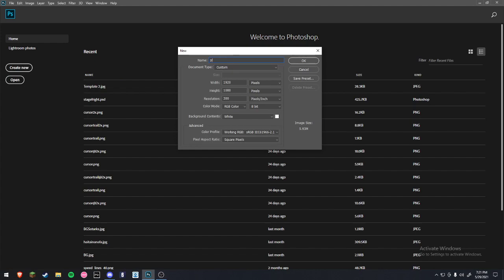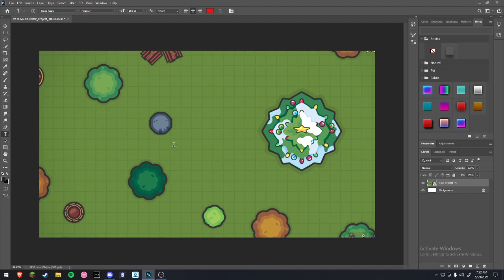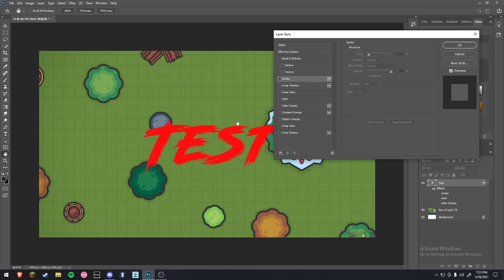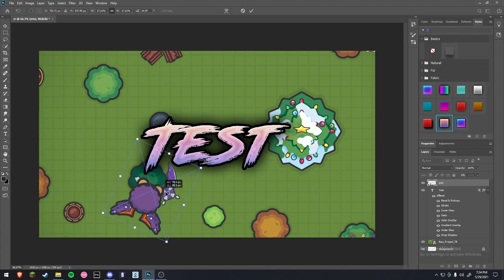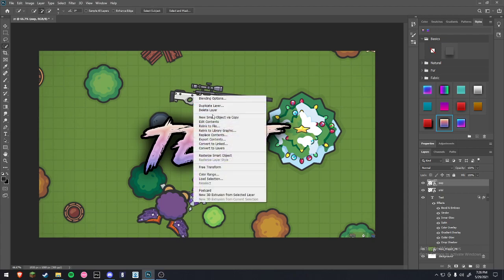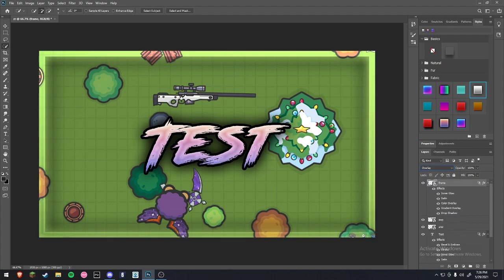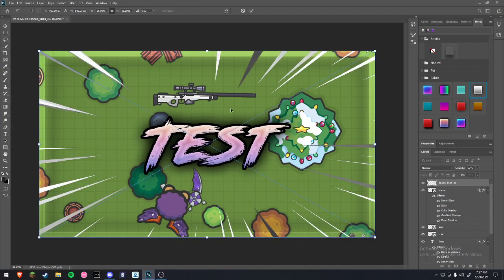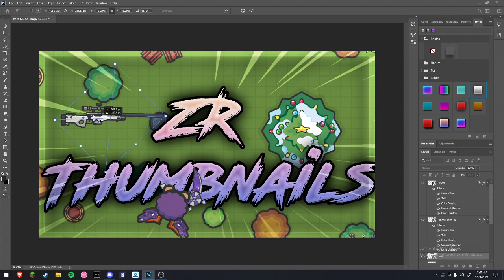How to make good ZR thumbnails